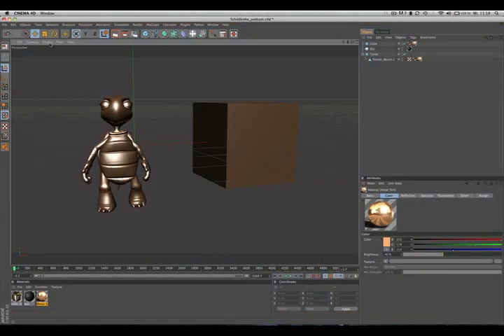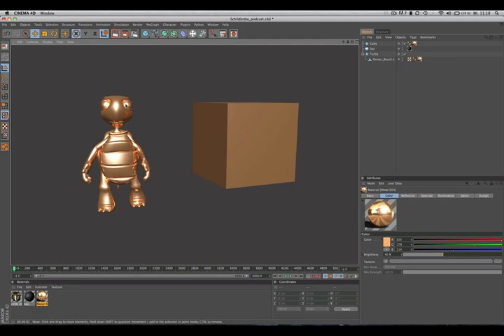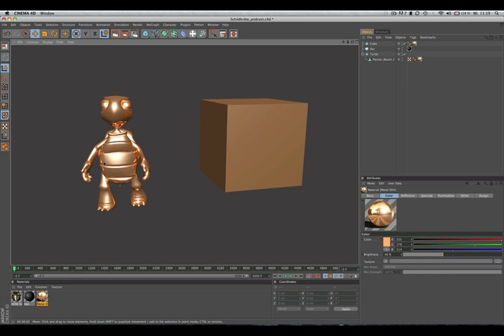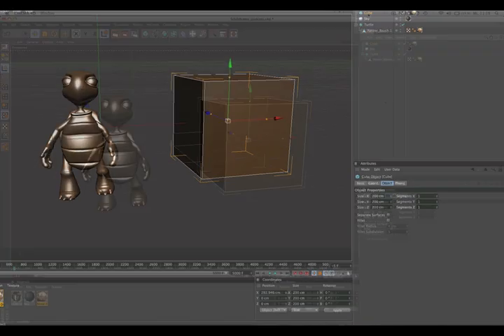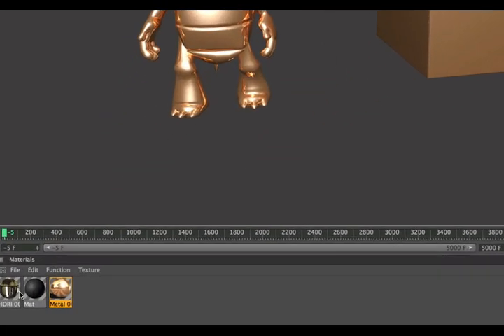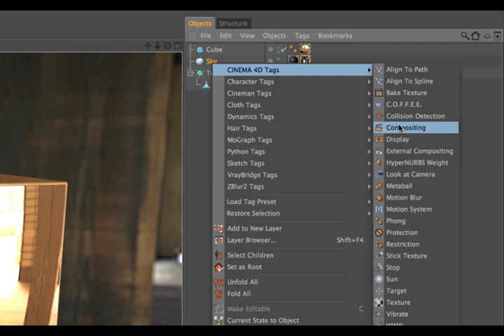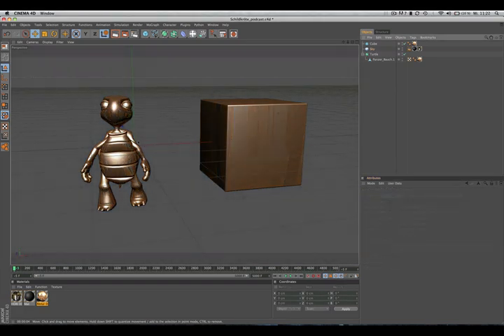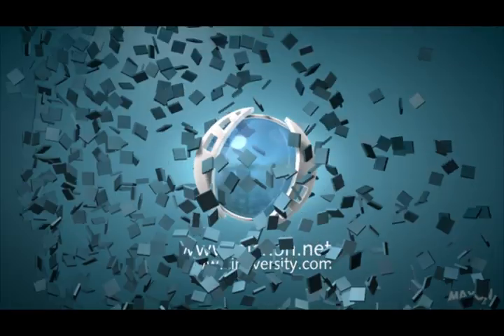Tip - 64: Realistic Metals in Cinema 4D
Getting metals to look realistic can be really easy with a few tricks in Cinema 4D, such as using a High Dynamic Range Image (HDRI) on a Sky object to create realistic reflections on even the flattest surface.

And by using a Compositing tag, you can hide the HDRI from the camera so that it is only used to generate reflections, and doesn't show up in the background.